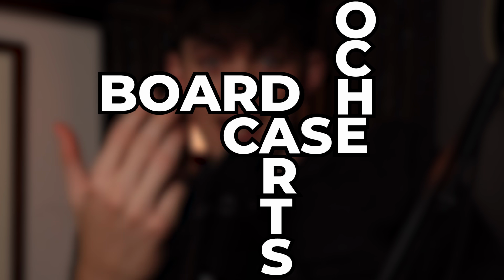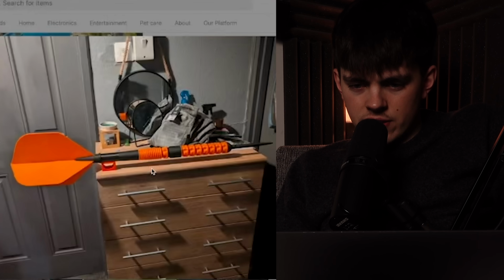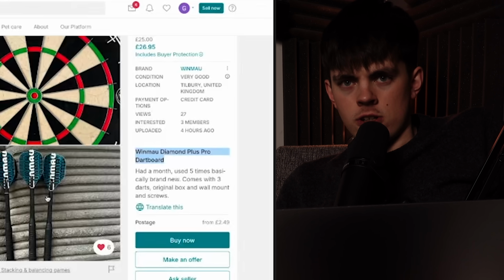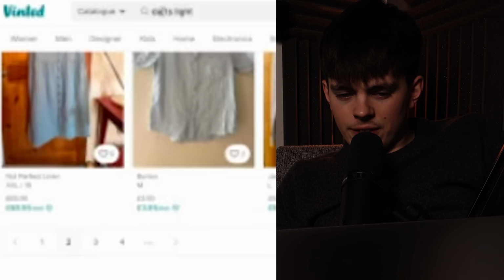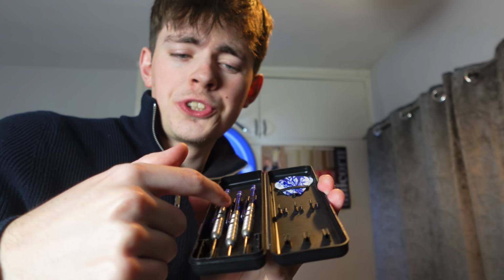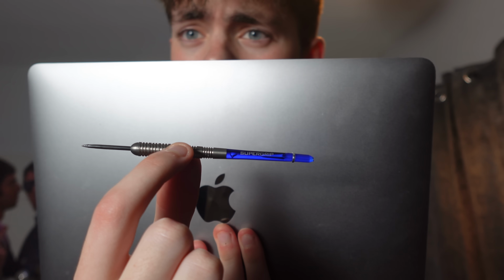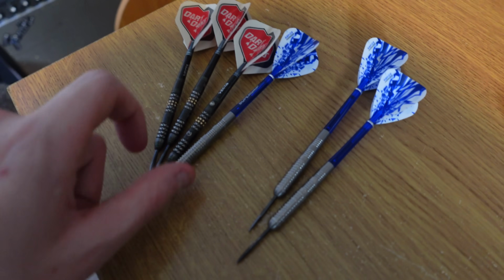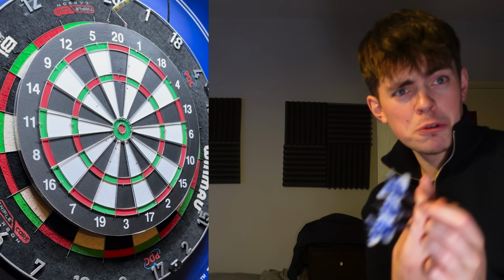Buying a £50 Darts Setup From VINTED!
Vinted have just about EVERYTHING, but do they sell darts? In fact not just darts, Im looking for a full setup! Darts, Oche, Case, Board and a light. £50 is the budget, let's see what I can find.

🎯𝗙𝗼𝗹𝗹𝗼𝘄 𝗗𝗮𝗿𝘁𝗗𝗮𝘆𝘀 𝗢𝗻 𝗔𝗹𝗹 𝗦𝗼𝗰𝗶𝗮𝗹𝘀!